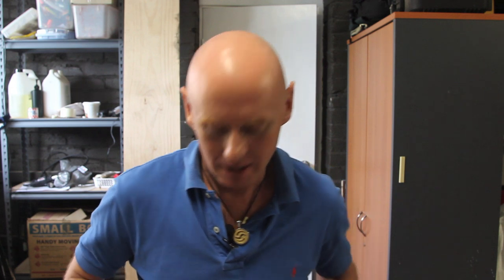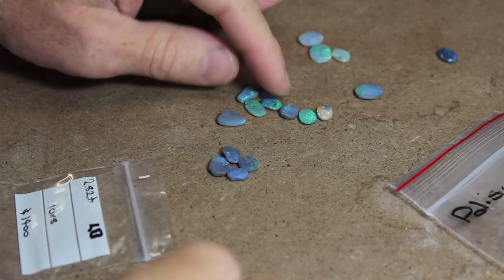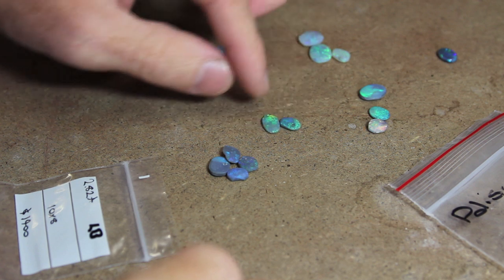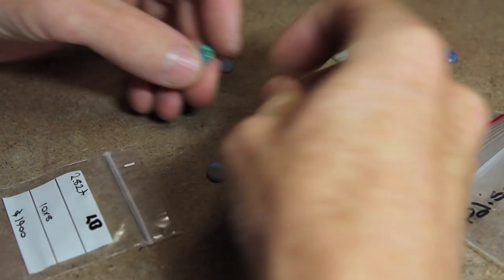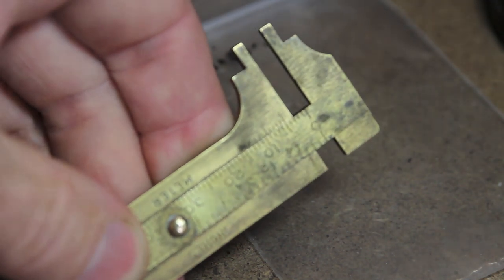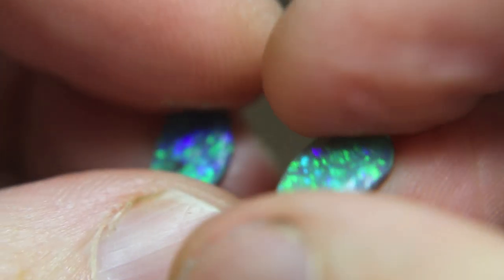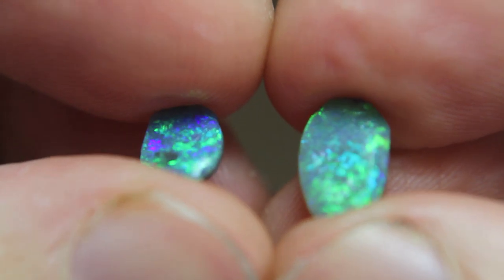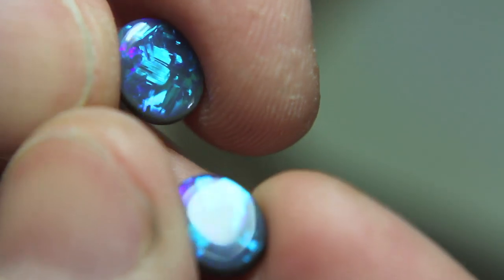Cutting opal pairs By Blackopaldirect.com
See Justin from Black opal Direct talk about cutting opal pairs